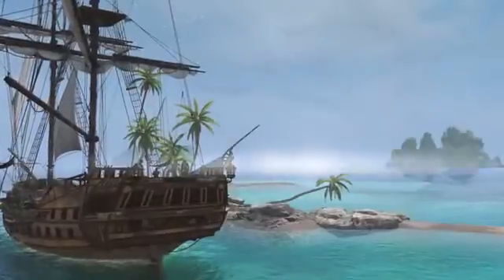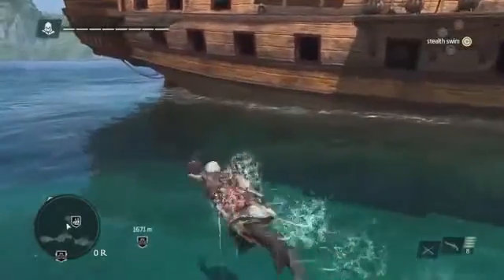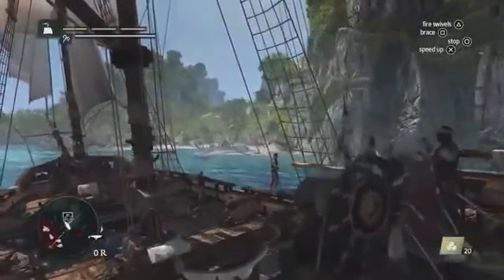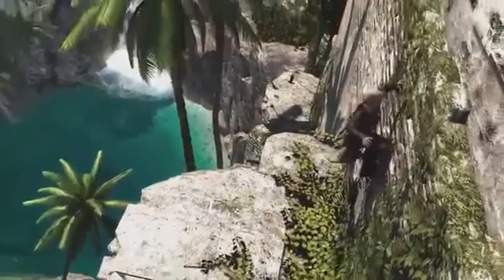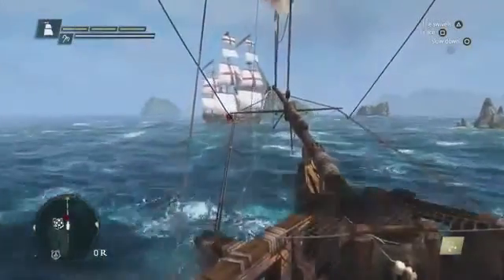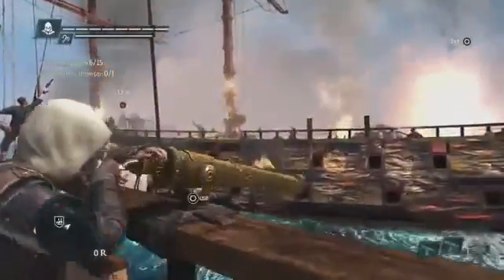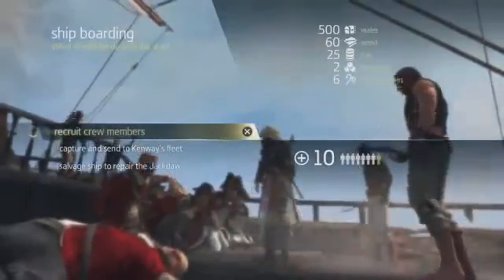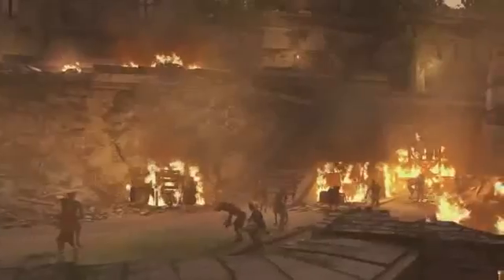Assassin's Creed IV Black Flag Gameplay Walkthrough Naval Exploration99